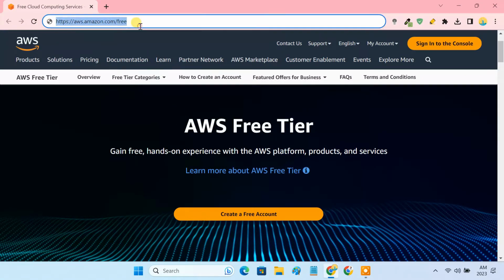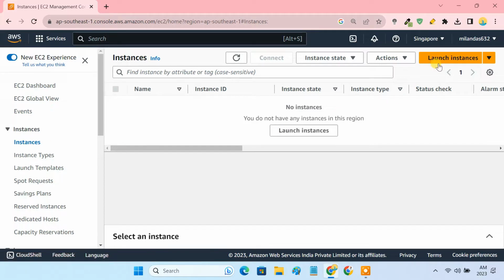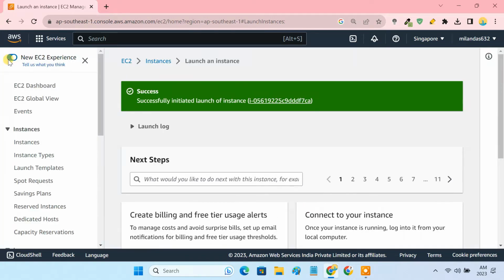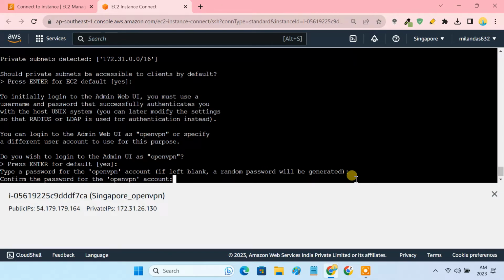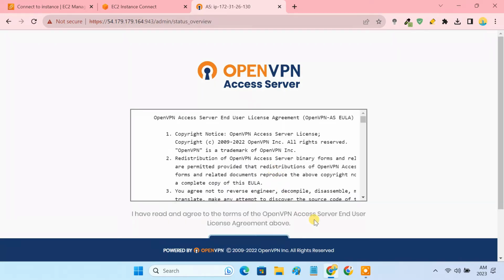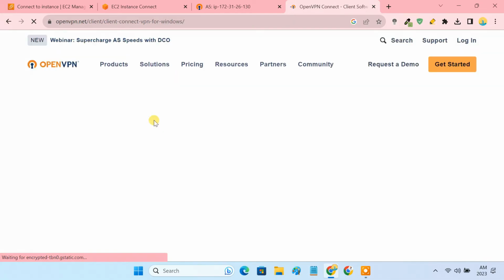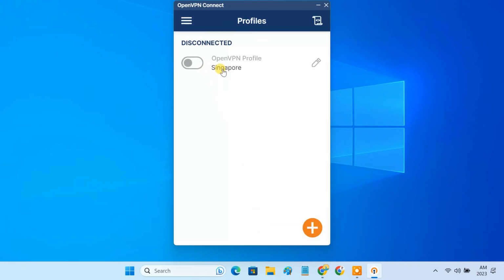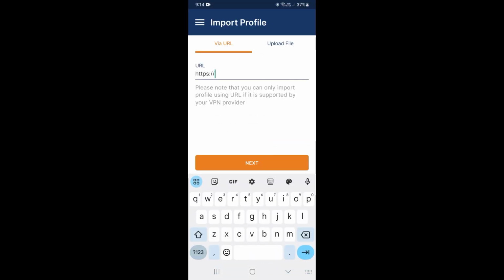Setup a Free VPN Server using OpenVPN on AWS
In this tutorial, I show you how you can set up a free VPN with OpenVPN on AWS server. We'll use an AWS free tier account which is free for 1 year.

Create AWS Free Account